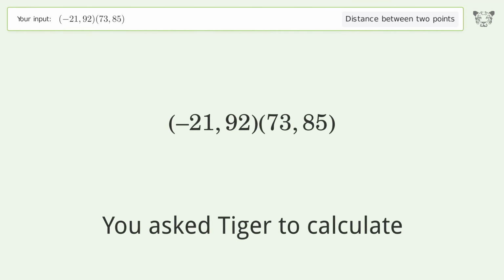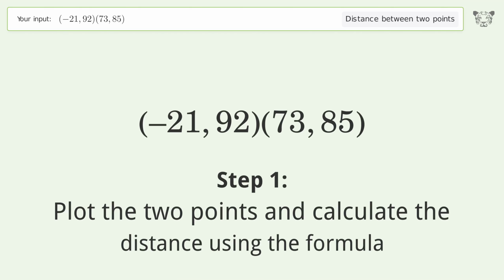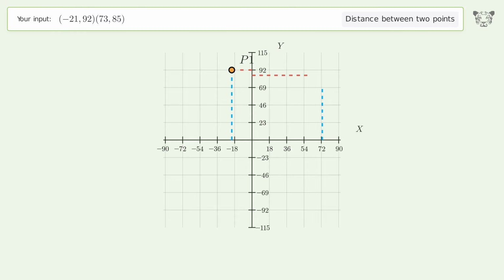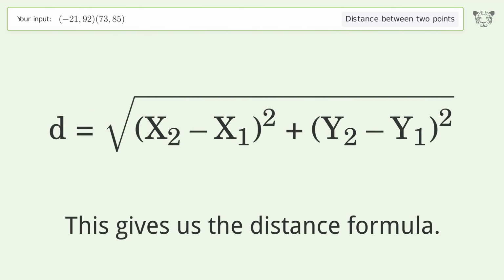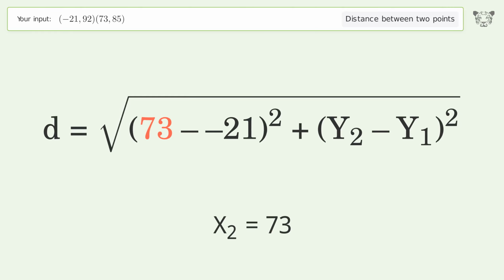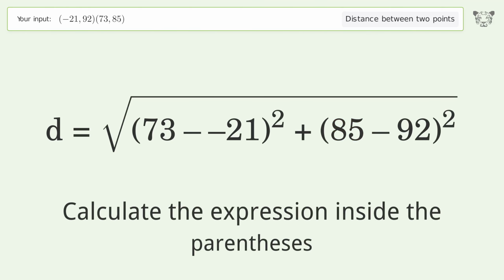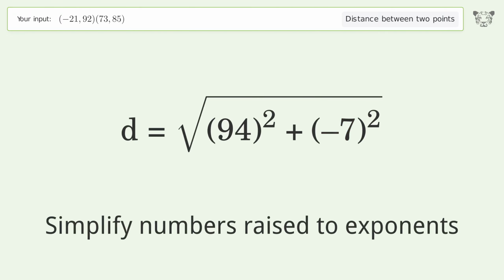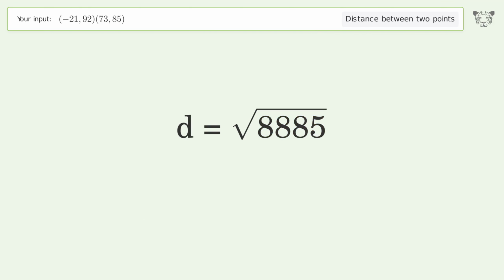Find the distance between two points p1 (-21,92) and p2 (73,85): Step-by-Step Video Solution